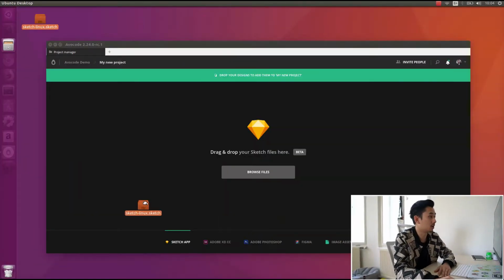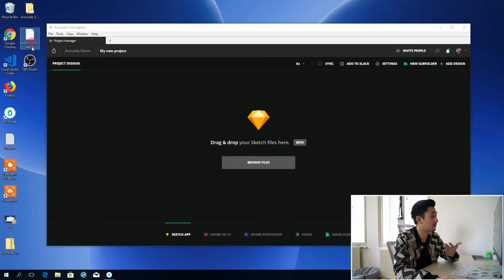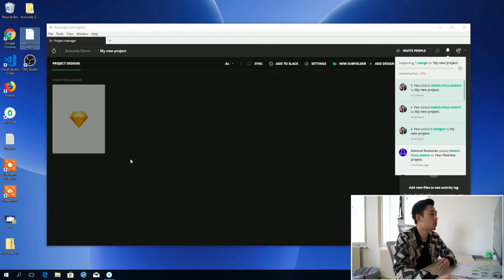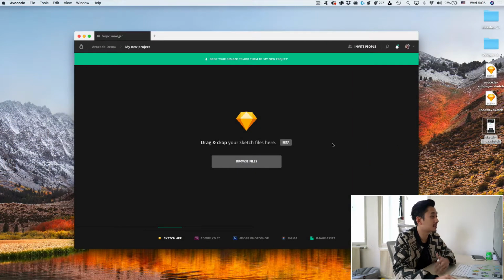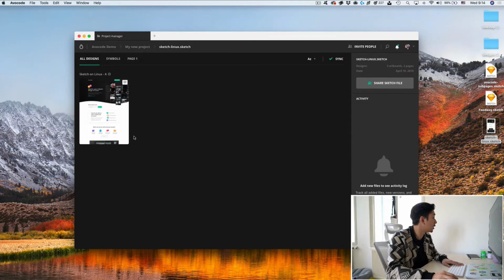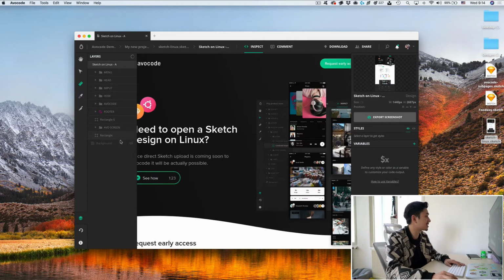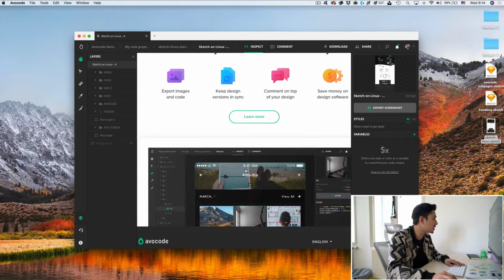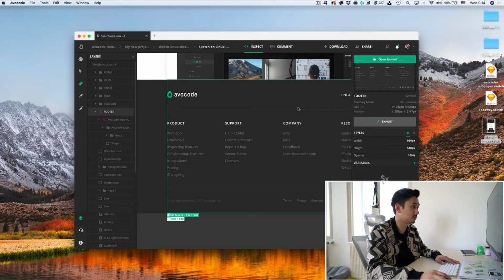New Avocode 2.24: Finally a way to open Sketch designs on Windows or Linux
Want to open and inspect Sketch designs without the Sketch app?
Vu Hoang Anh (CEO & Co-founder @Avocode) walks you through the latest Avocode update with these features:

- direct Sketch file import on Windows, Linux and macOS
- support of Symbols with Overrides

How can Avocode help you?
- Hand-off designs without preparing assets. You don't have to mark layers for Export in Sketch or use plugins. Thanks to our Monroe rendering - every layer is automatically ready for export (even Symbols with Overrides).
- Inspect, export assets, specs and auto-generated code tailored for Web, iOS, Android, and React Native projects
- It works also with Adobe XD, Photoshop and Figma designs